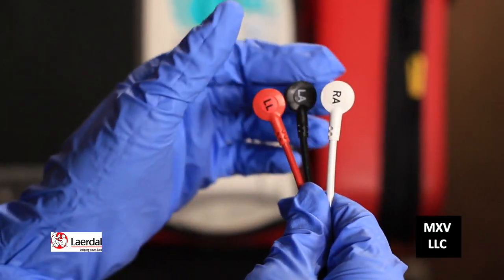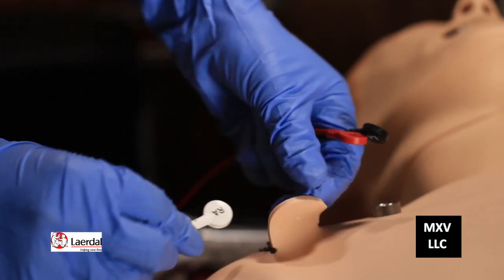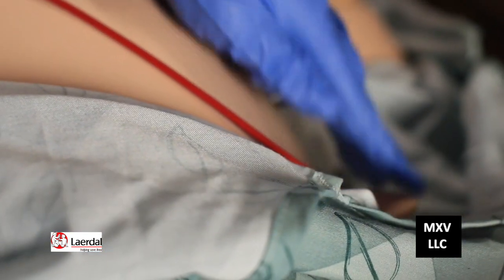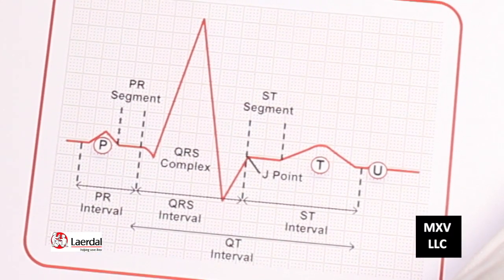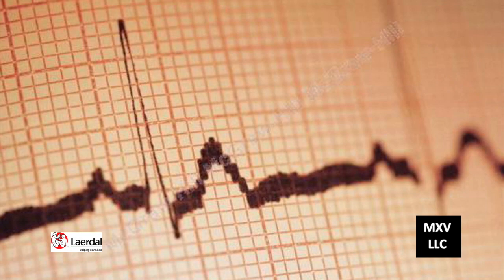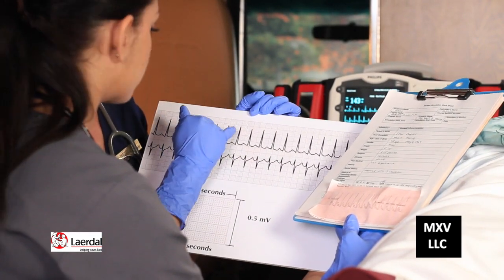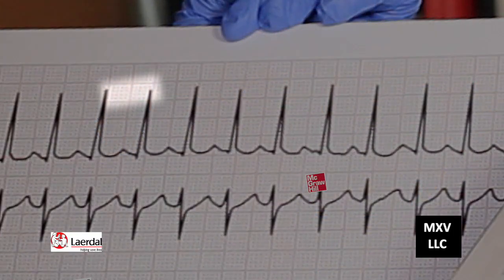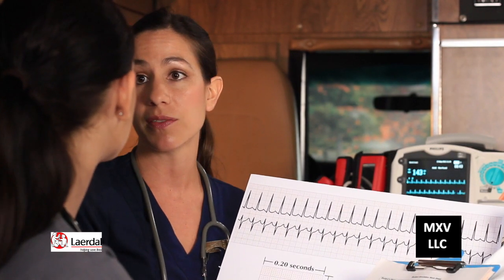A&P I Lab 6: My Heart is Racing - Atrial Tachycardia